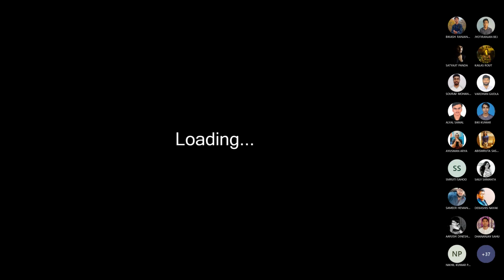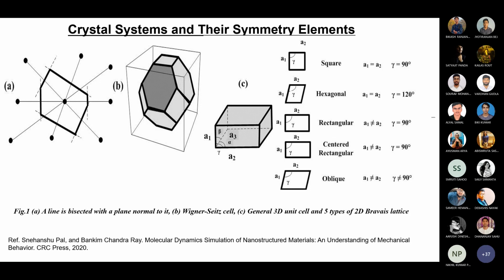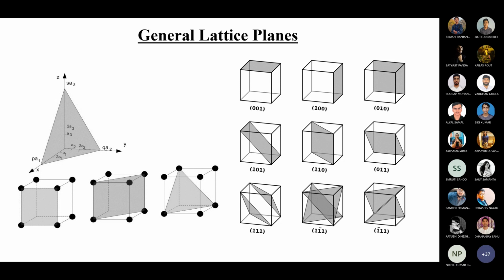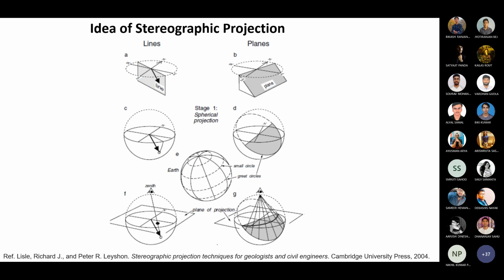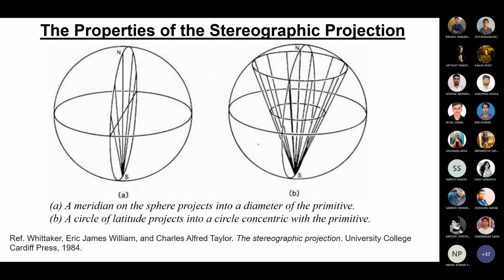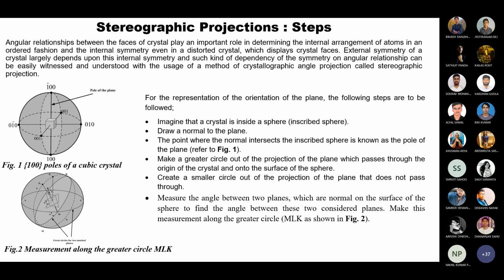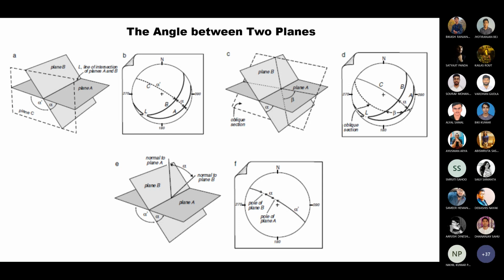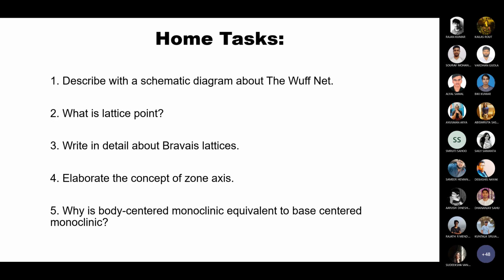Atomic Arrangement and Stereo-graphic Projection